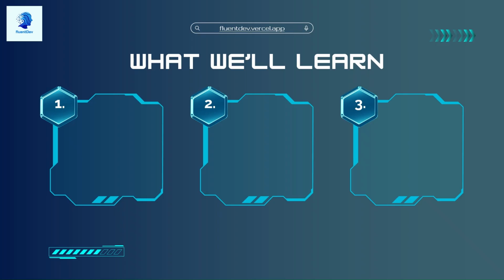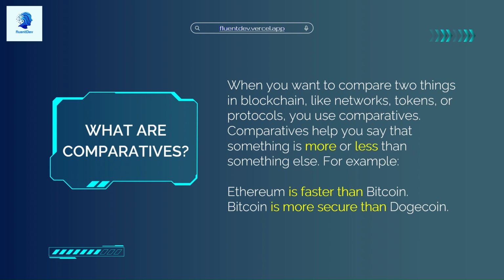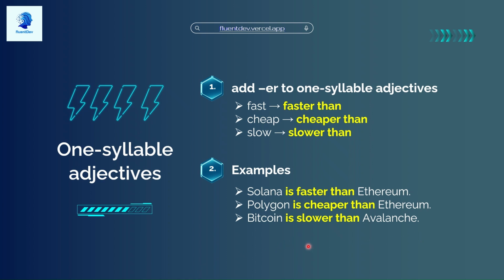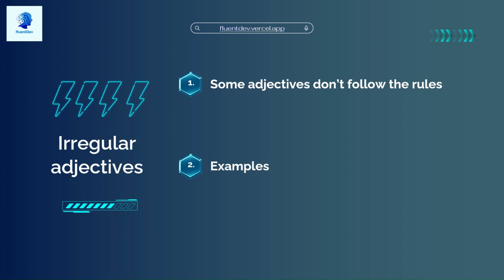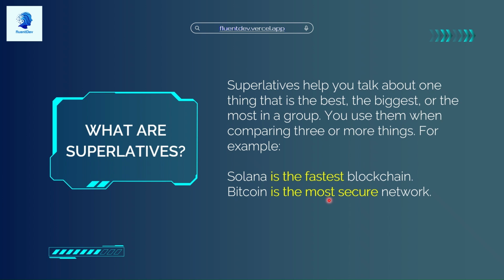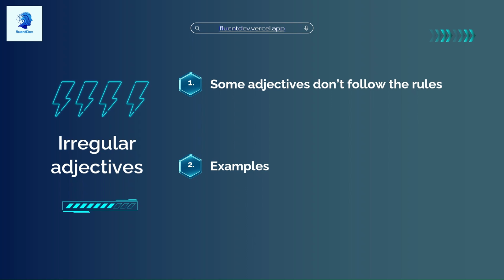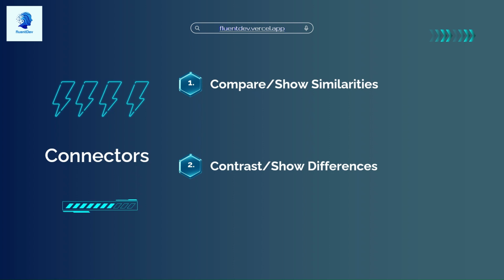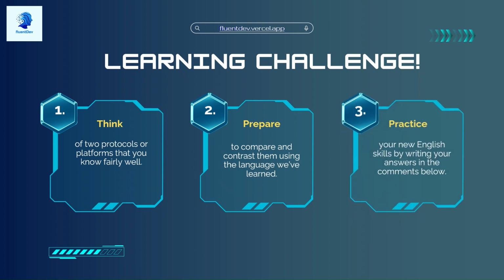Comparing and Contrasting Protocols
Learn key expressions to compare and contract blockchain protocols and other concepts.

⏰ Timestamps:
00:32 What we'll learn
01:53 What are comparatives?
09:51 What are superlatives?
14:33 What are connectors?
17:40 Learning Challenge!